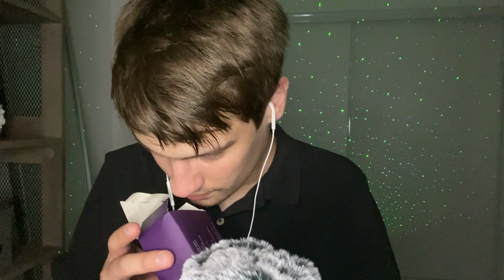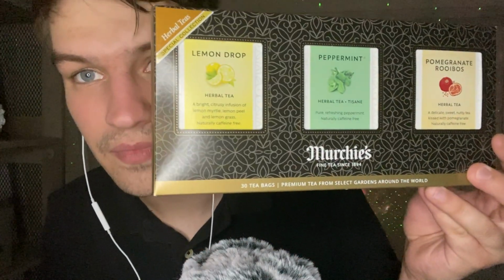ASMR Spilling the TEA (relaxing whispered rambles for sleep)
This ASMR video features some inaudible clicky whispering and rambling with mouth sounds to help you fall asleep and relax. PLUS a sneak peek into our tea collection hehe. What's your favourite tea?

Sorry for all the cuts in this video BTW- our neighbours were being very loud...